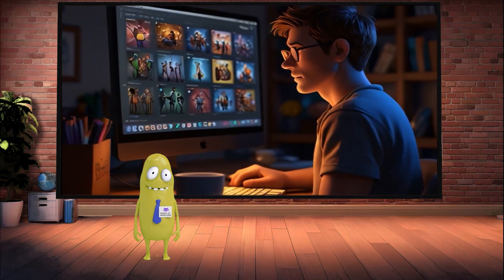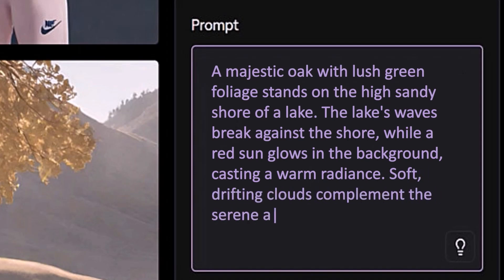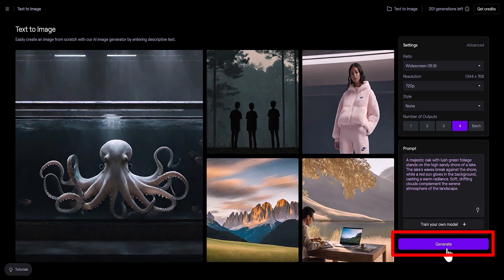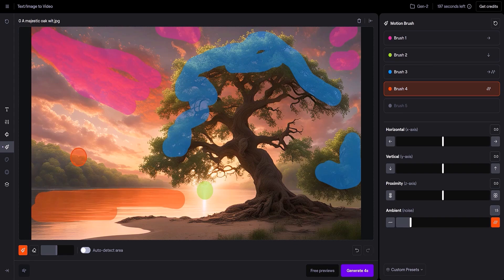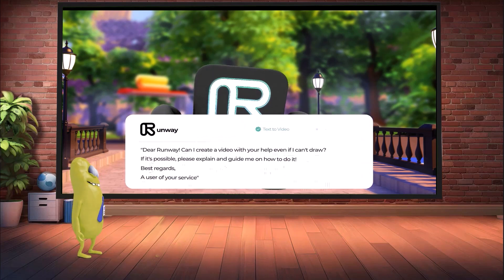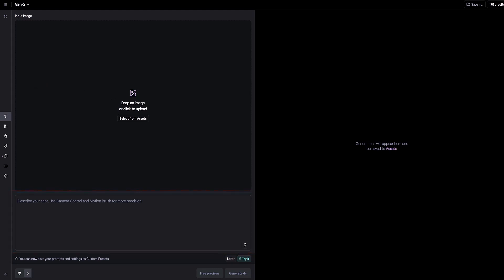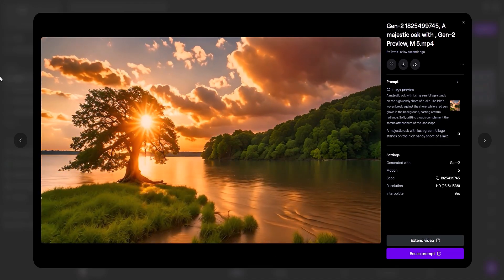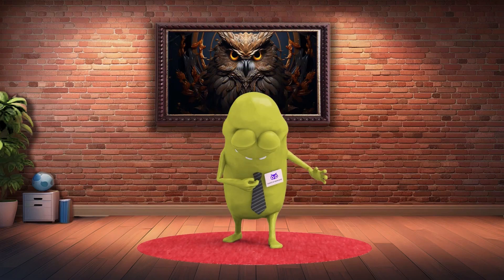Creating Stunning Animation from Text with Runway AI (Step-by-Step Guide) Part 2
📺 === Learn how to create stunning animations from simple text using Runway AI. This is the second video in our tutorial series, where we'll show you how to easily turn your ideas into dynamic visual stories. Perfect for creating short films and creative content!

Description - Bobby Promotes 2
Entity Item ID - 3800491

Item ID: DH3MEC6
Author Username: MrRevant
Registered Project Name: Background Ambient